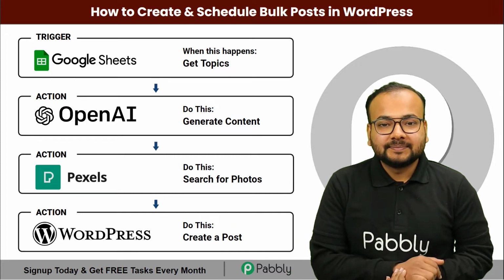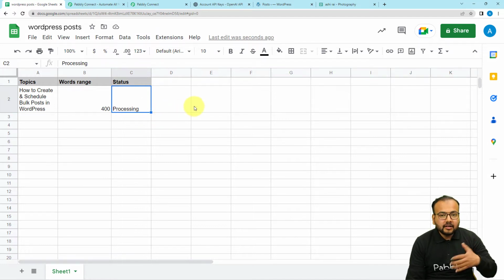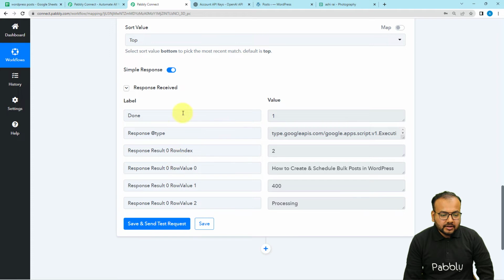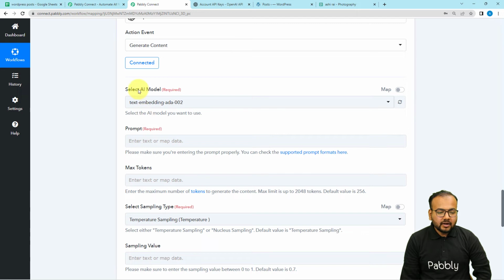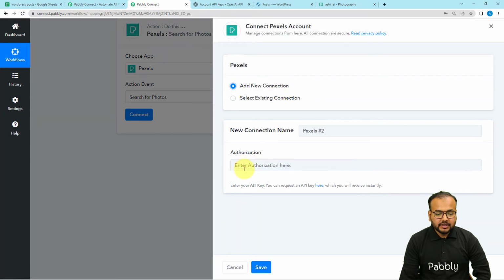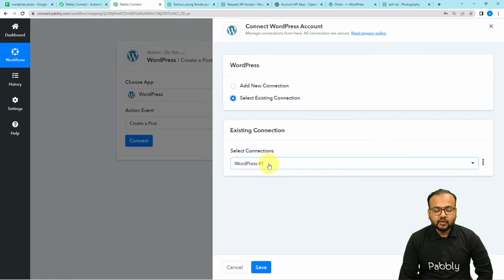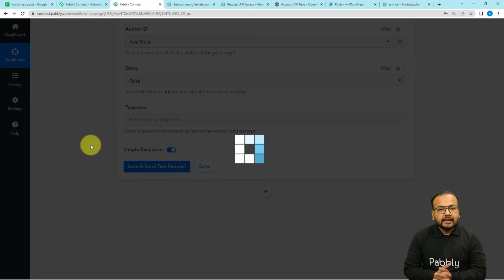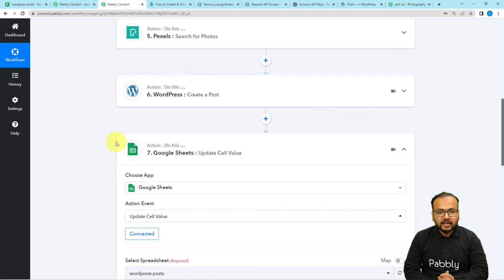How to Create & Schedule Bulk Posts in WordPress - WordPress Automation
This video will show you how to create and schedule bulk posts in WordPress using the Pabbly Connect app. With Pabbly Connect, you can easily create and schedule bulk posts in WordPress, saving you time and effort. This video will walk you through the steps of setting up and scheduling bulk posts in WordPress using Pabbly Connect. You will learn how to create a workflow and use it to automatically post your content to WordPress on a regular schedule. Finally, you will learn how to set up and manage your posts, as well as how to track their performance. With Pabbly Connect, you can easily create and schedule bulk posts in WordPress, allowing you to focus on content creation and strategizing.